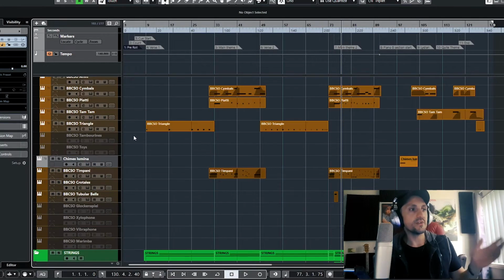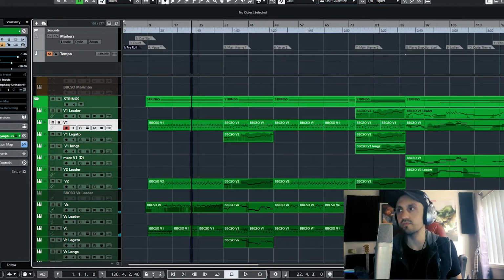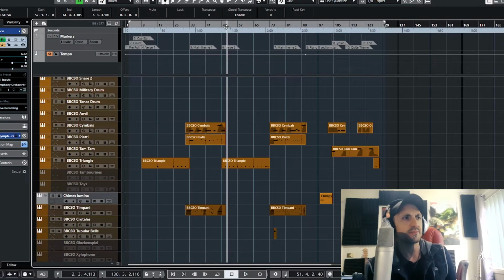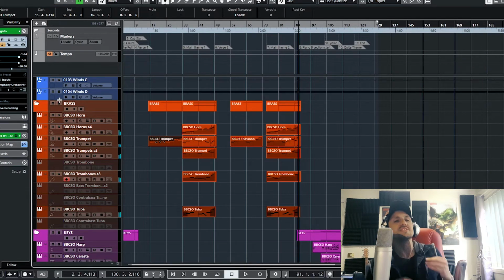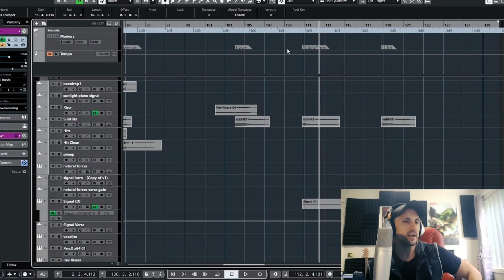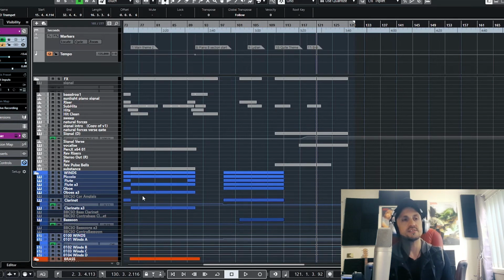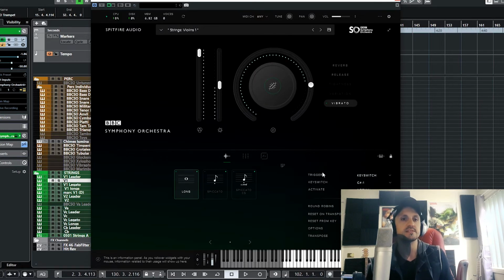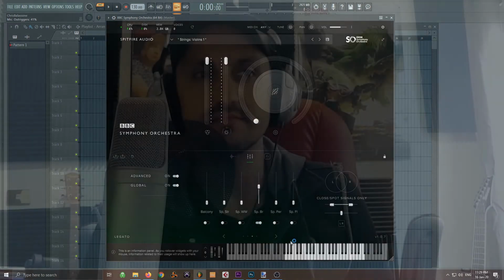REVIEW: SPITFIRE AUDIO BBC SYMPHONY ORCHESTRA (In context of a composition)